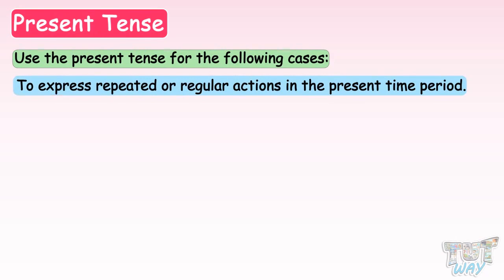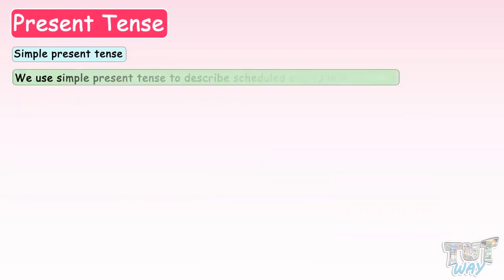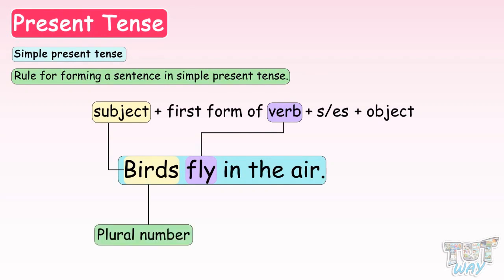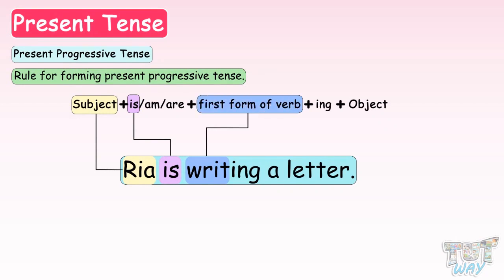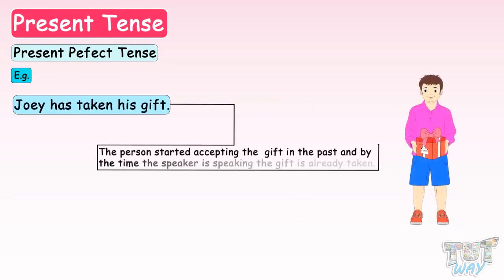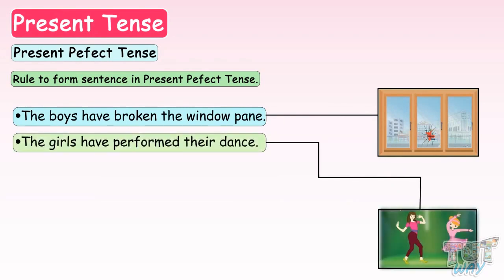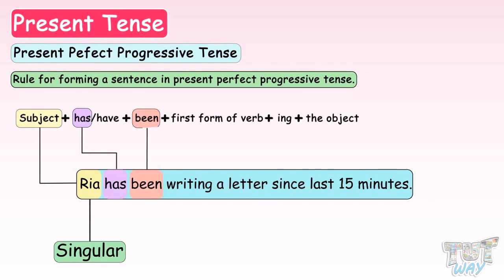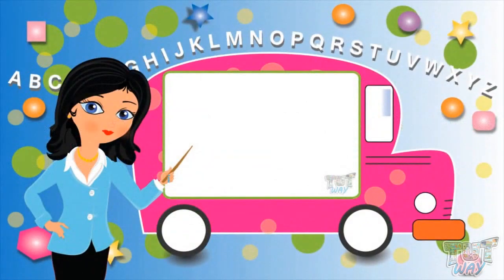Types Of Present Tense | English | Grade-3,4 | Tutway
Enjoy learning :)

Topics Covered:
• Tenses
• Present tense
• Types of present tense